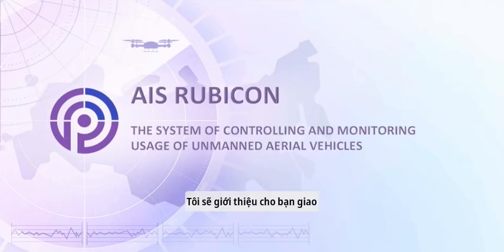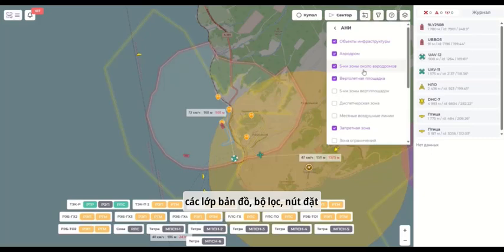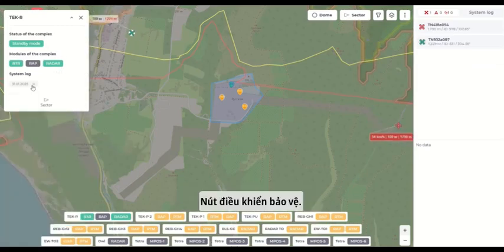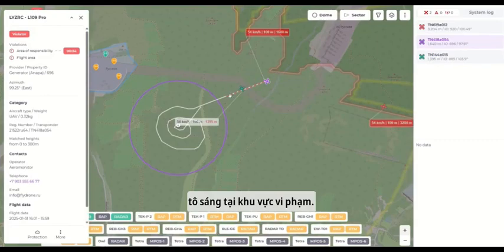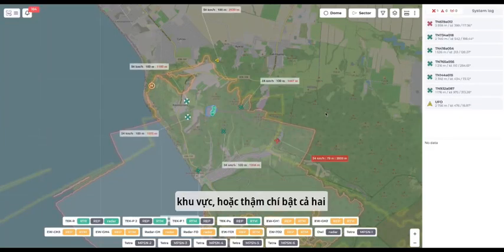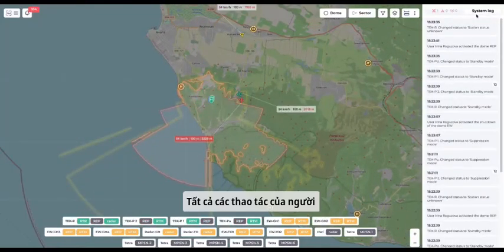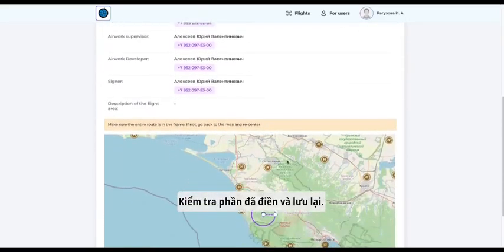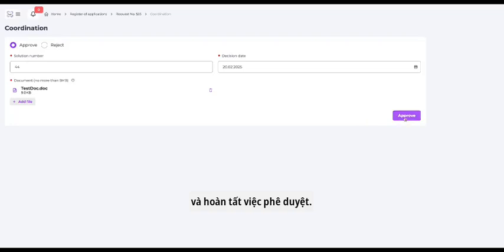demo Hệ thống quản lý Fly Drone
Hệ thống quản lý Fly Drone là giải pháp hợp tác giữa ITS và Rubicon, mang tới hệ thống giám sát, quản lý Drone tầm cỡ quốc gia, theo thời gian thực. Đây là một cuộc cách mạng trong việc phát triển các thiết bị Drone, mang lại nhiều lợi ích trong tương lai.